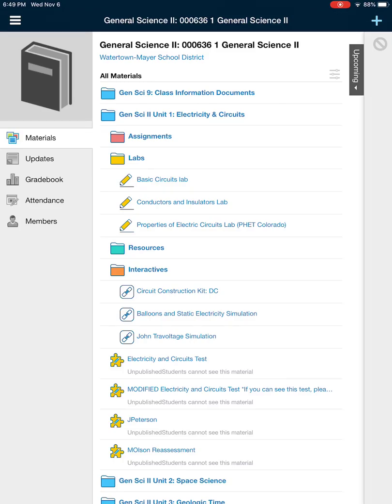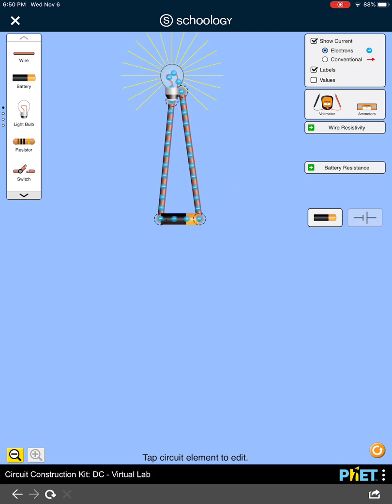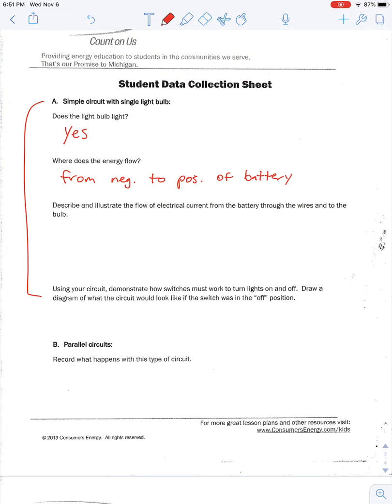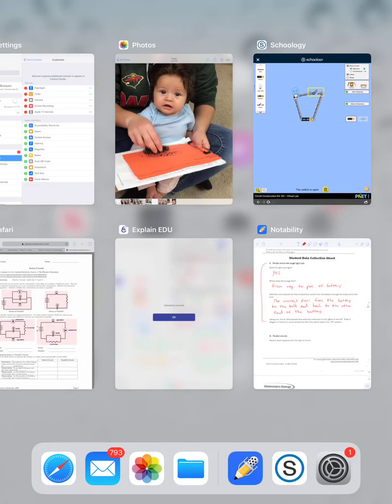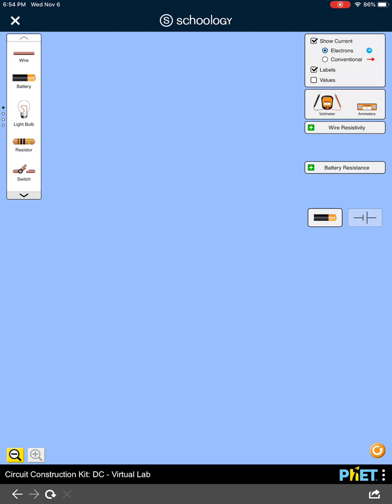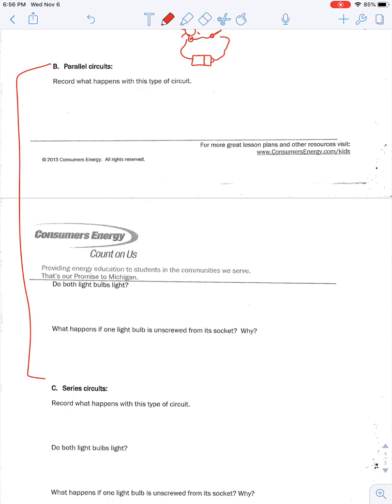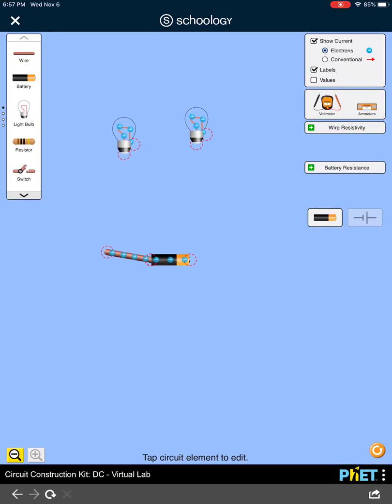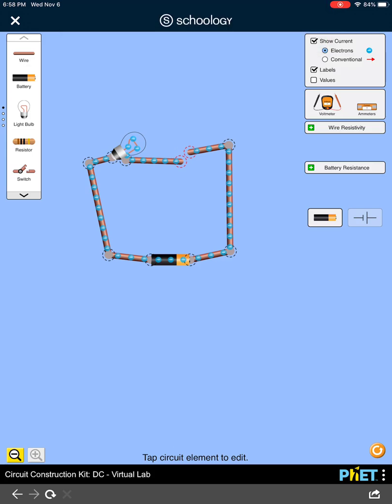Basic Circuits Lab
In this virtual lab, we will explore simple series and parallel circuits using the Circuit Construction Kit: DC Virtual Lab from PHET Colorado.